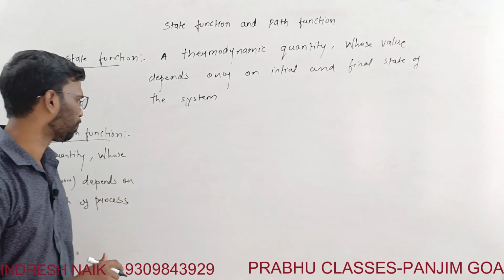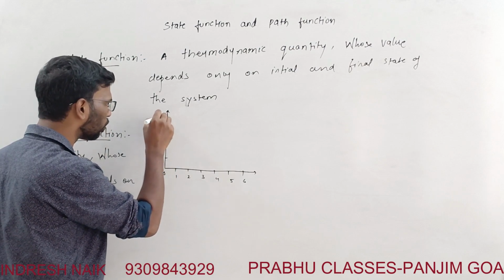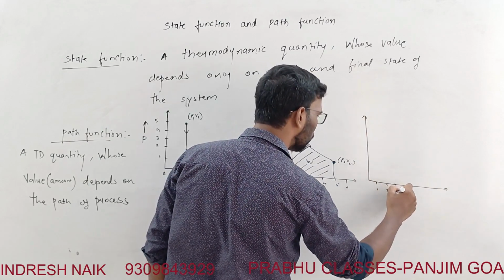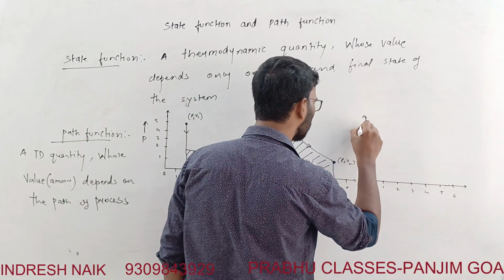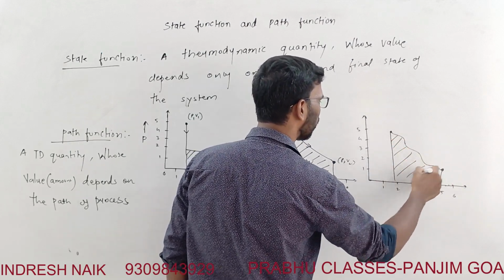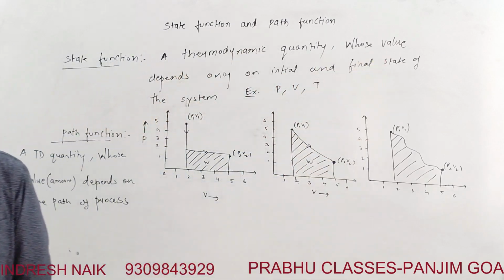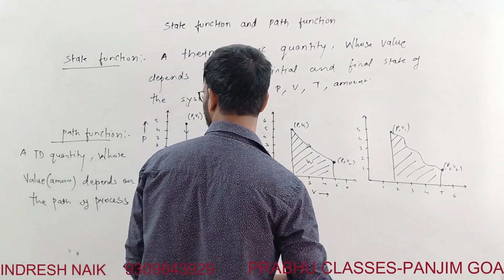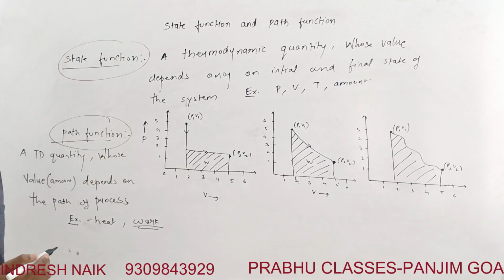Lec-5| State function and Path Function | Thermodynamics | Chemistry | Prabhu Classes | I.N. Sir